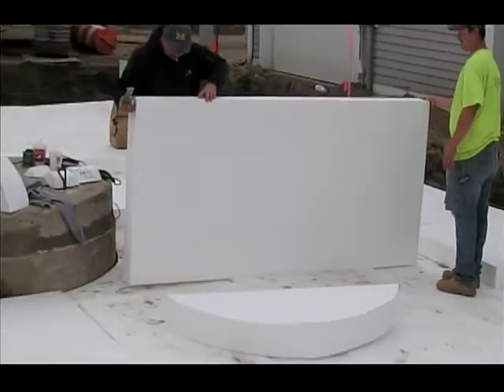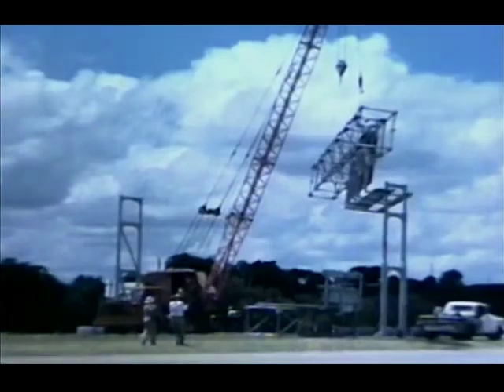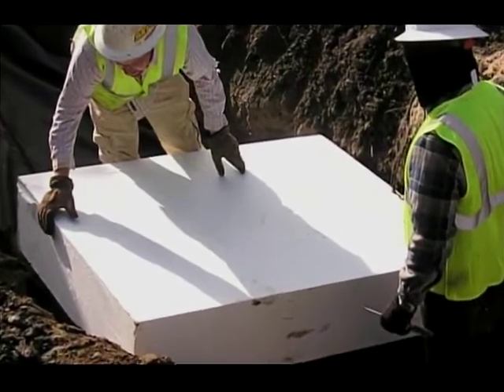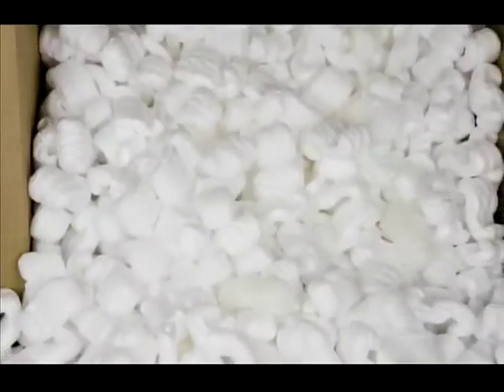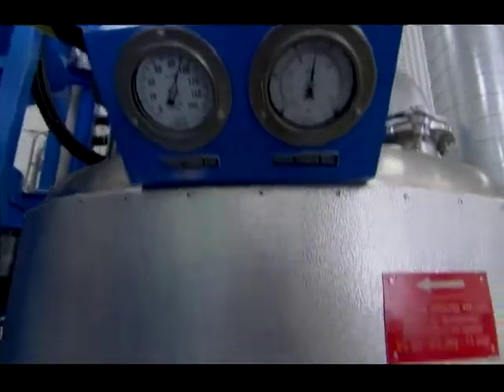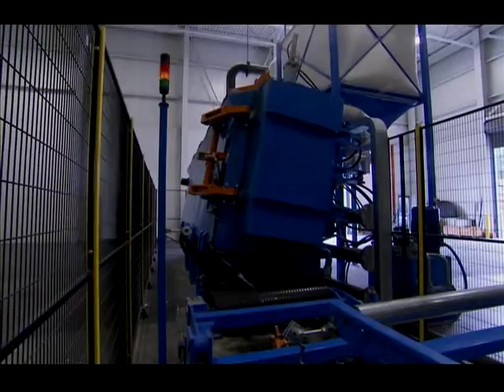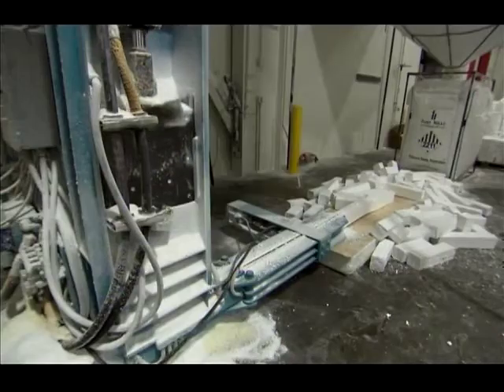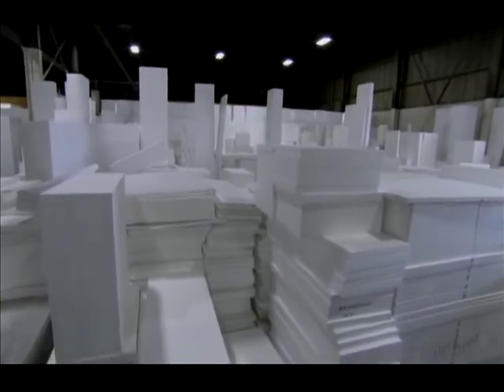How eps foam is made, EPS foam manufacturing, styrofoam.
This is a video of what the inside of working eps foam plant operation looks like. People sometimes mistake it for styrofoam but in the video you will see what the difference is. You will get to see that this foam 100% recyclable.